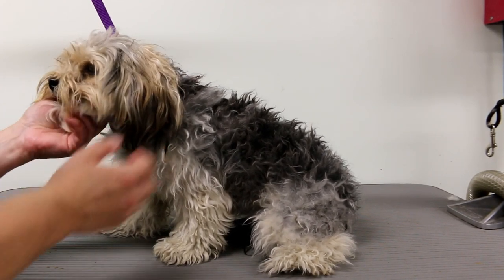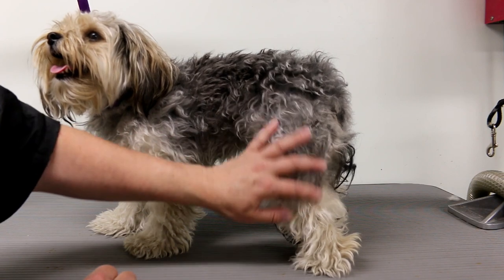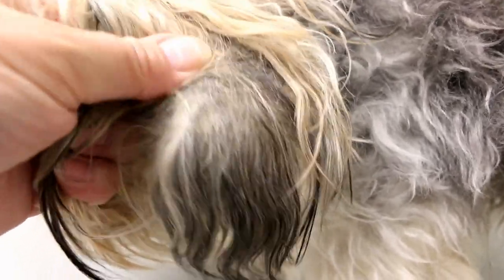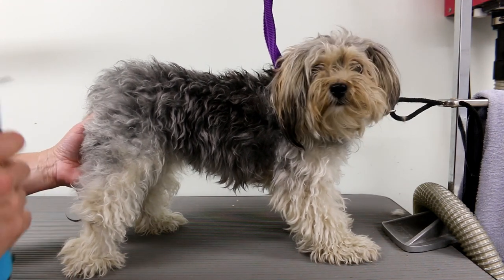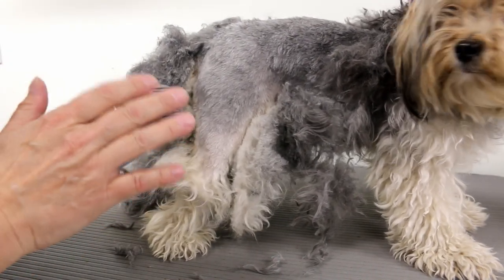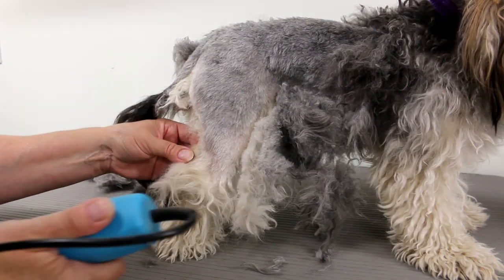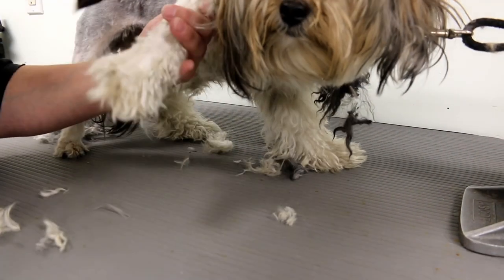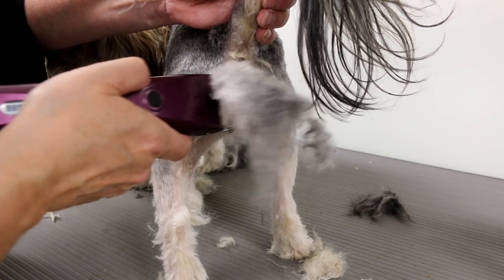Grooming - Shaving a Matted Yorkie Mix - Morkie- Yorkie Maltese Mix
This Yorkie Mix is overdue for its grooming which resulted into a matted dog that needed to be shaved down safely and slowly. Watch and see the transformation of this sweet dog.

Grooming products I love and recommend to you

Wahl Clippers

Oster 7f Blade

Wahl 7f Blade

Andis 7f Blade

Wahl Bravura Clipper - Adjustable Blade

Dematting Brush